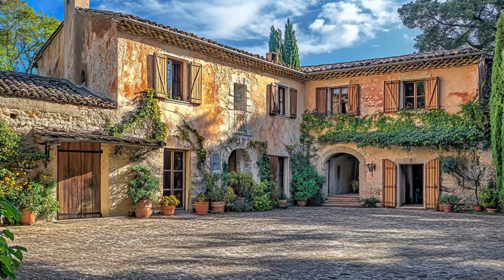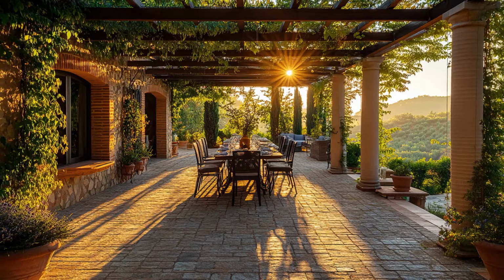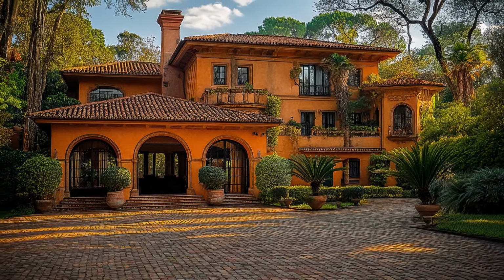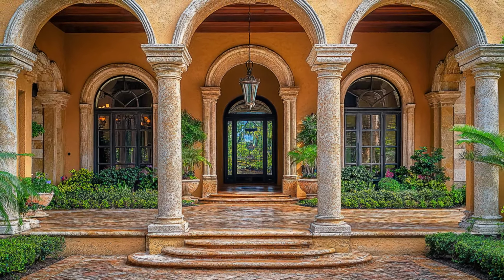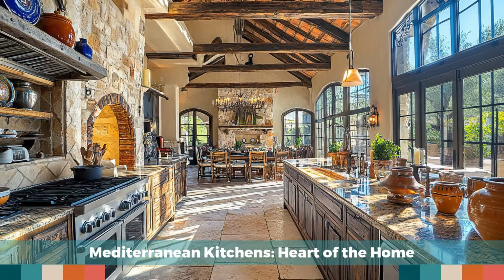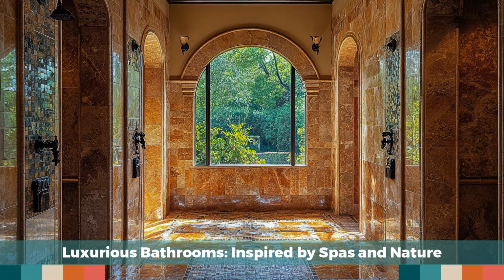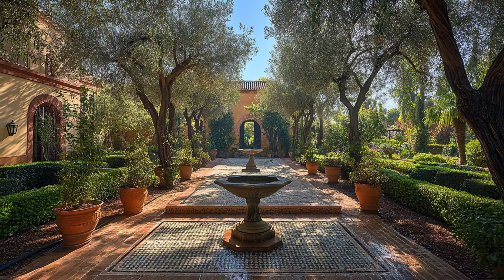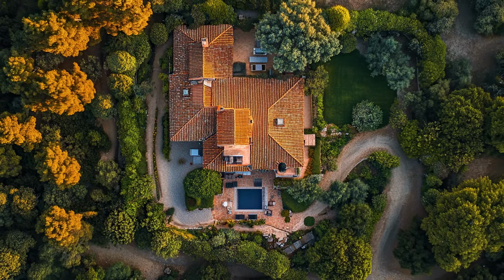The Most Beautiful Mediterranean Houses That Will Inspire Your Dream Home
Mediterranean homes are all about blending natural beauty with timeless architectural elegance. 🏡🌿 These stunning houses often feature terracotta roofs, stucco walls, and iconic arched doorways, combining Spanish, Italian, and Greek influences. The open courtyards and outdoor living spaces are designed to bring the outdoors in, creating a seamless connection between home and nature. With a warm, inviting atmosphere, these homes are perfect for anyone seeking balance and tranquility.

Inside, Mediterranean homes are filled with earthy tones, rustic textures, and natural materials like wood, stone, and wrought iron. 🛋️✨ Kitchens are often the heart of the home, where traditional hand-painted tiles and large farmhouse tables invite family gatherings. Bathrooms are spa-like retreats with luxurious stone bathtubs and intricate mosaics, all designed to create a peaceful, relaxing environment. These homes combine comfort and elegance, with thoughtful design choices that bring out the best in both indoor and outdoor living.

Whether it's the lush Mediterranean gardens with olive trees and lavender, or the timeless charm of terracotta tiles, these homes offer a wonderful lifestyle of beauty and connection to nature. 🌸🌞 If you're looking for inspiration for your dream home, Mediterranean design is filled with breathtaking elements that will make any home feel like a peaceful, sun-soaked retreat.

00:00 Introduction
01:59 Classic Mediterranean Architecture: What Defines It?
03:59 The Allure of Open Courtyards and Outdoor Living Spaces
05:59 Terracotta Roofs and Stucco Walls: A Timeless Combination
07:59 Arches and Columns: Iconic Mediterranean Details
09:59 Interior Design: Warm, Earthy Tones and Textured Finishes
11:59 Mediterranean Kitchens: Heart of the Home
13:59 Luxurious Bathrooms: Inspired by Spas and Nature
15:59 Mediterranean Gardens: Landscaping with Style
17:59 Conclusion: Let Mediterranean Style Inspire Your Dream Home